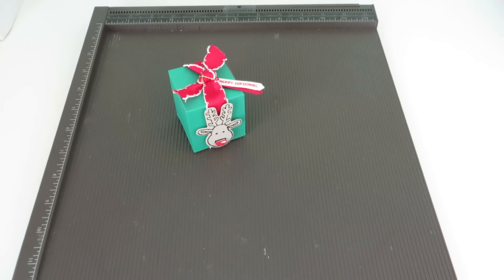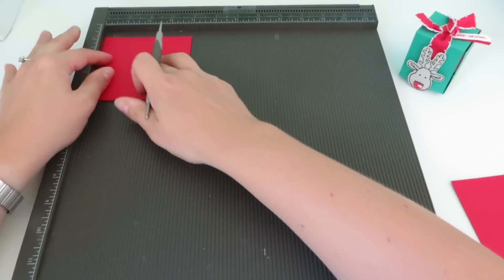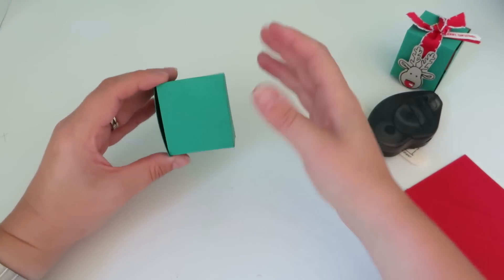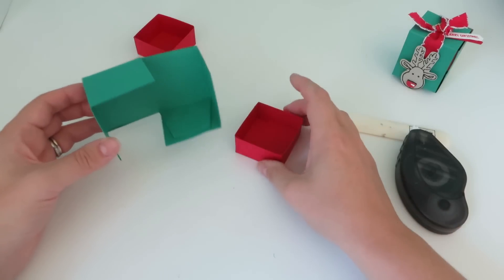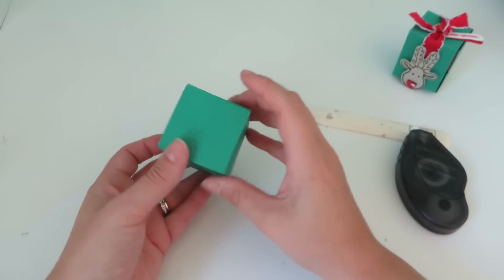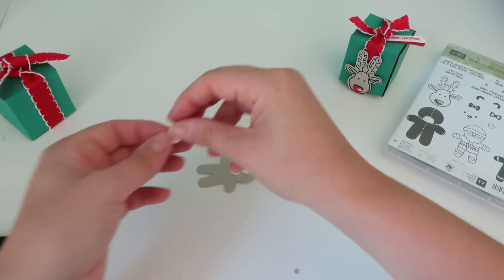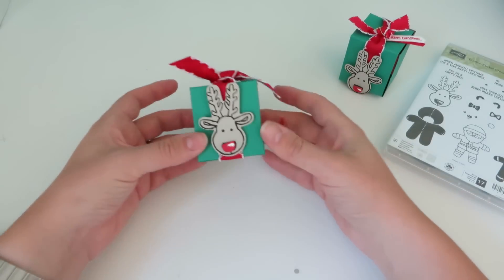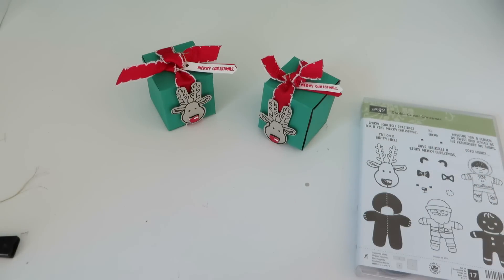Double Tray Surprise Gift Box with Cookie Cutter Christmas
Or you can shop for Stampin' Up products on-line 24/7